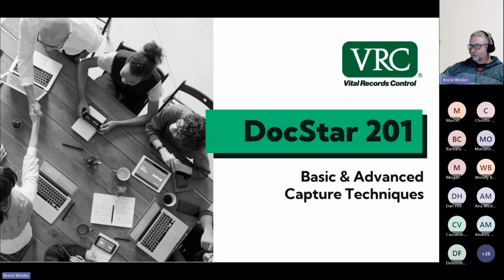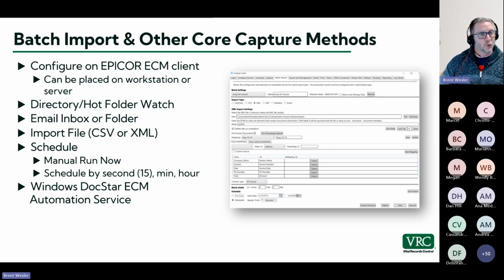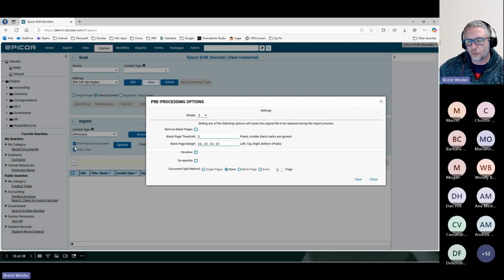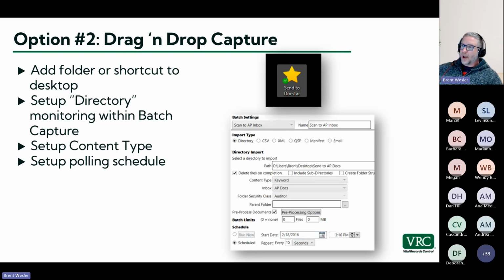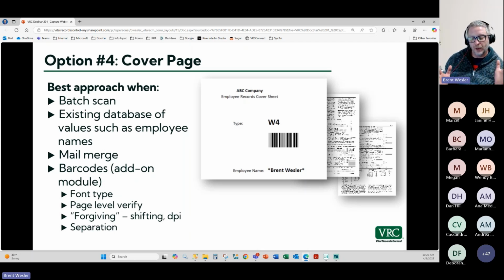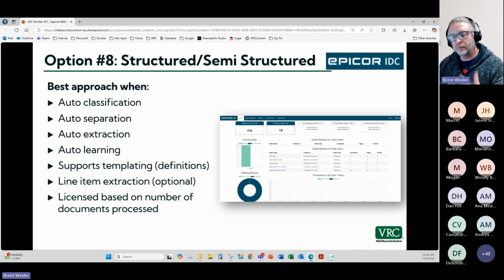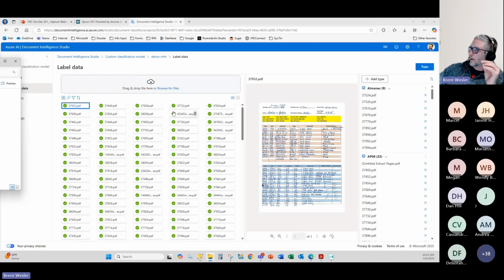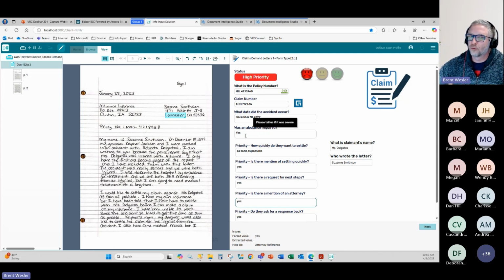Docstar 201-Document Capture Basics and Advanced Techniques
In this second capture session for Docstar EPICOR ECM, we show what capture capabilities exist in the core Docstar solution, as well as an introduction to EPICOR IDC/Ancora Software, an IDP solution white labeled by EPICOR for more semi-structured use cases like AP Invoices where header/footer and table data needs extraction. @Ancorasoftware555 and other now considered legacy AI document intelligence tools require model building and maintaining them.

We also explore generative AI tools like @MicrosoftAzure @OpenAI , @awsdevelopers Textract custom queries where the documents are unstructured and where no models exist. Here we use prompts (aka specific questions) that the LLM engines will understand and interpret using nlp.

There is not a one size fits all method for document capture, but based on the use case and budget will determine the best approach. This recorded webinar will demonstrate a crawl, walk and run approach to document capture. Starting with basic, "old school" document separation and extraction technqiues built into Docstar, as well as commercial augmentation products like @kodakalarisglobal.